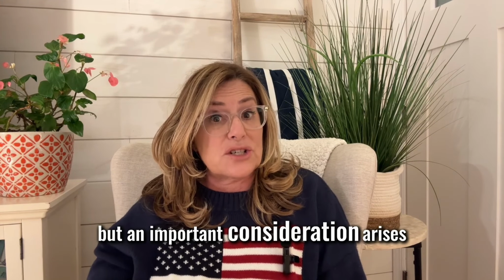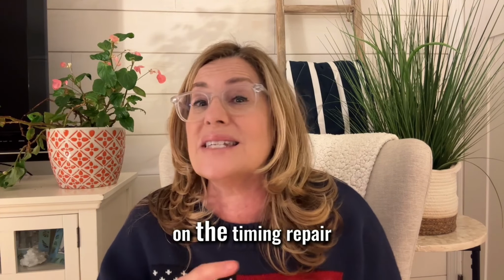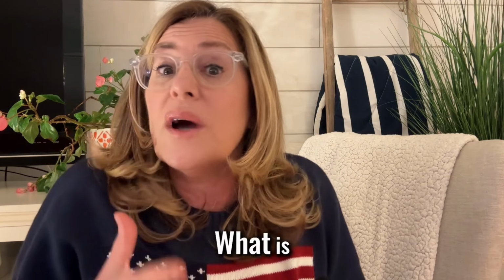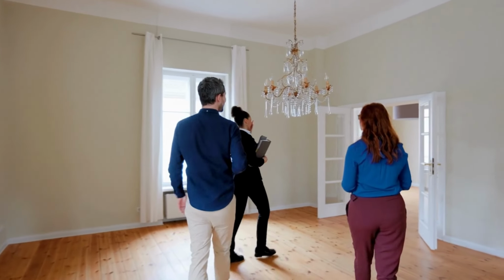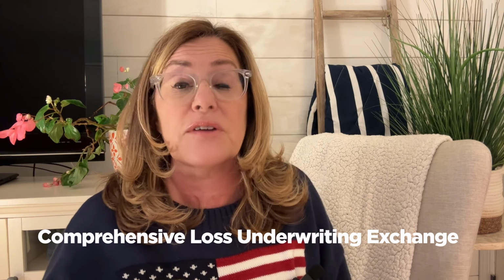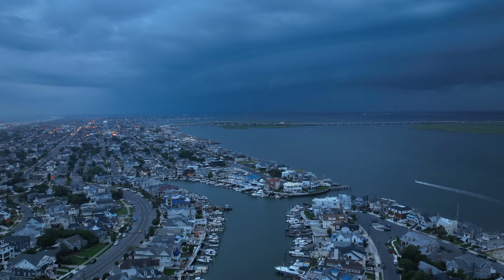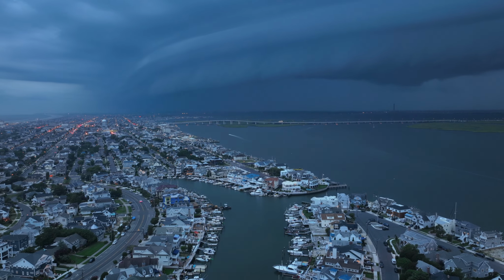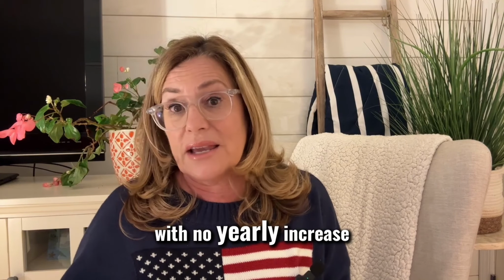Flood Insurance Requirements: What You Need to Know When Buying a Home in Ocean City NJ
Flood insurance requirements can vary whether you are securing a mortgage or buying outright with cash. This video will guide you through the intricacies of flood insurance policies, focusing on mandatory requirements for mortgage holders and options for cash buyers. Whether you're a condo owner concerned about how damages in one unit could impact others, or you're trying to figure out if you need a certificate of elevation for your property, this video is here to help. We'll also explain why it's important to hire a surveyor if you don't already have flood insurance, the benefits of pulling a CLUE report, and how checking the MLS history can reveal crucial details about your prospective home. Plus, learn how owning a summer home as your primary residence can save you $250 on flood insurance.

🤔Thinking of moving to Ocean City, NJ?
📝 Let Me Help! Lisa Dastuto

🎦 You may also be interested in these videos: 🙏🙏🙏

Sending so much love, 💘💘💘
Lisa D'Astuto

Want More Information Selling Your Home in South Jersey Shore
👀Watch videos about selling or buying in Jersey Shore here:

Chapters:
0:00 so you decided to buy a house at the
1:01 ensure his own habitability and access
2:01 property this will set you back about
3:01 you can find in the MLS history of the
4:01 disadvantage and now imagine if we had
4:55 information and moves we will get
5:23 realtor in Ocean City New Jersey